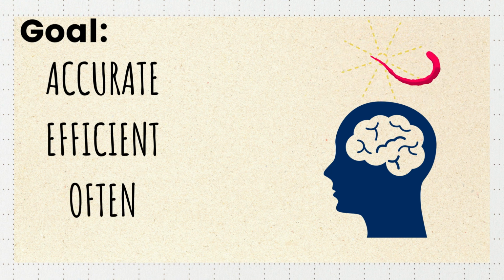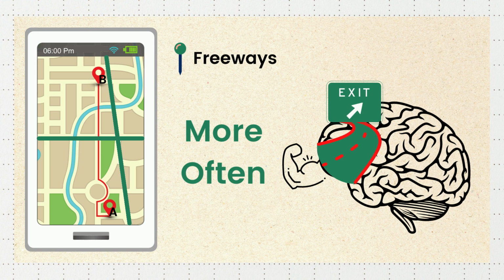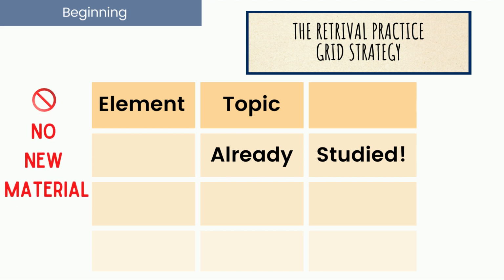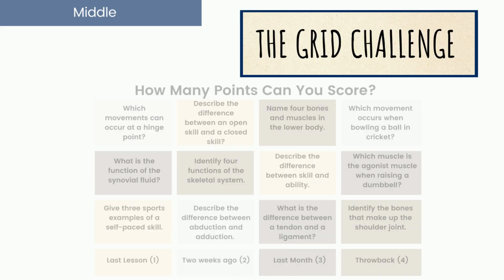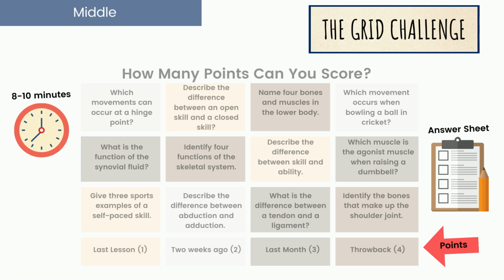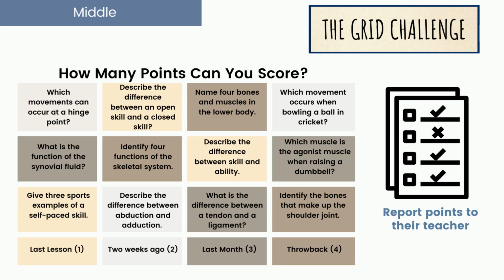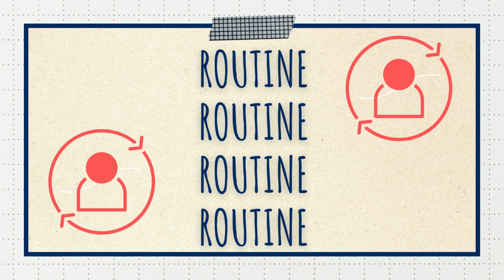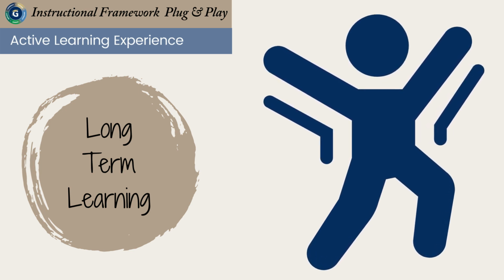ALE: Retrieval Practice Grid Video Part 2 of 2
The grid challenge has a range of questions for students to generate an answer. The aim of the challenge grid is to provide different questions that vary in difficulty. This works well with a mixed ability class. The challenge is focused on the subject content, not the activity itself, and only requires a very brief explanation in instruction to students.